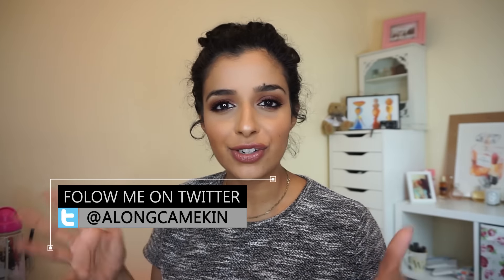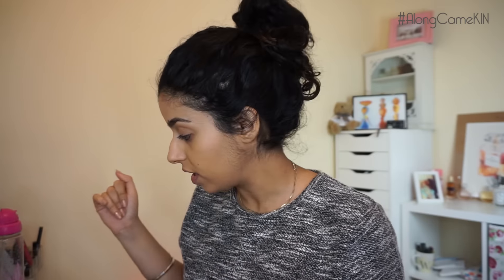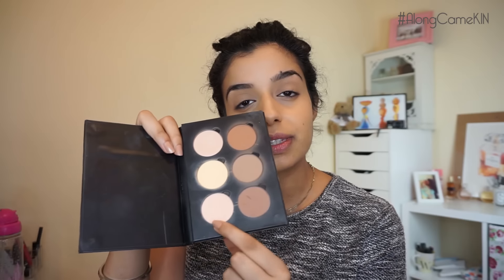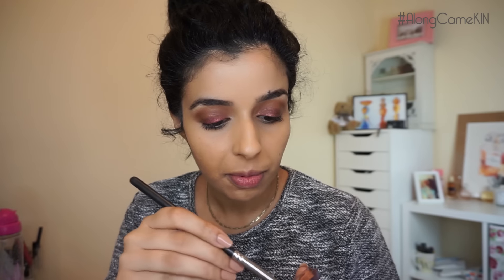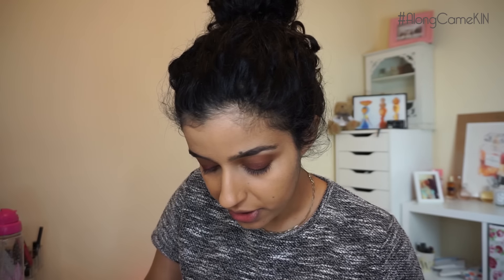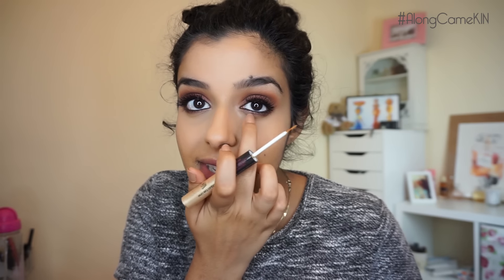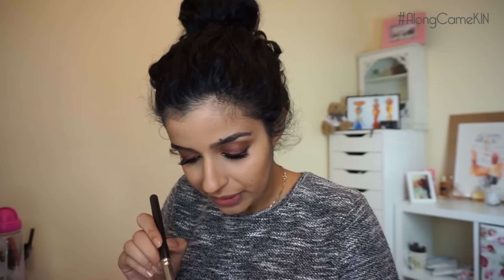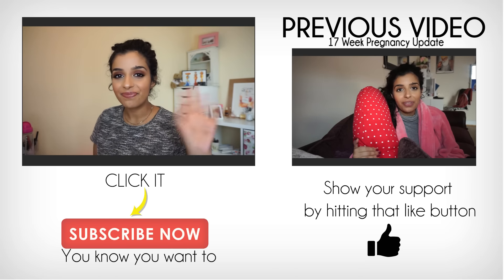KIN | Autumn/Fall Warm Smokey Eye Tutorial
Happy October guys! Can't believe how fast this year has gone. dare i say it's nearly xmas??!

Now i know what your thinking 23 minute tutorial!!! But unless i edit a bunch out of me explaining what i am doing :( I may try doing a voice over - but even with voice overs i feel like so much of what someone is doing to create that look gets cut out. But if you guys would prefer voice overs please let me know:)

I will update product details asap - but i do mention everything i use in the video :)